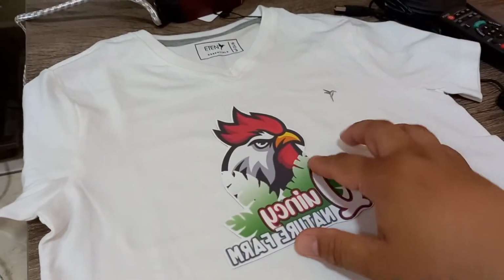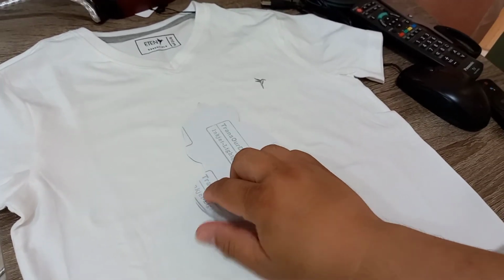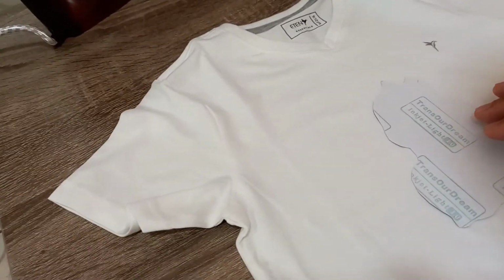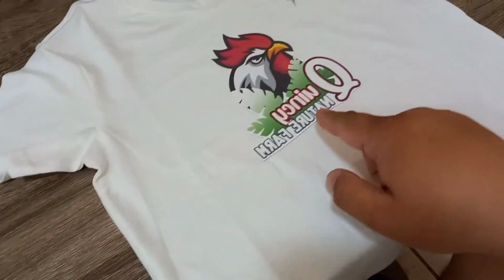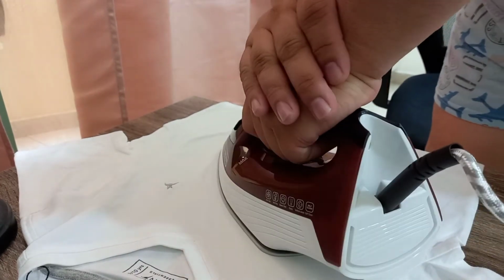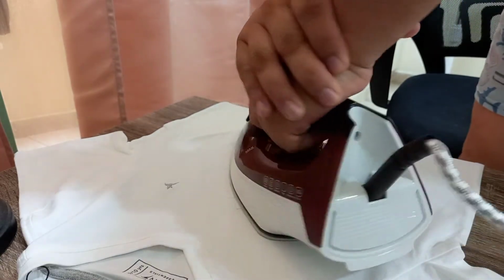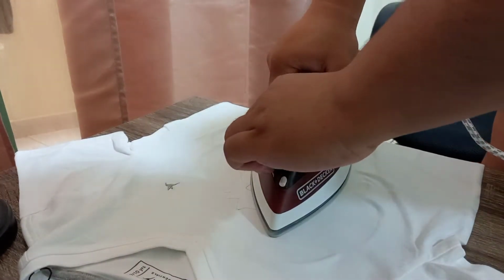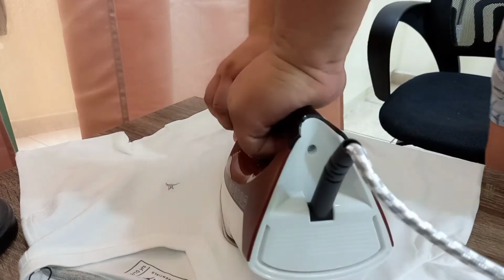t shirt printing transfer paper using inkjet printer quincy nature farm shirt